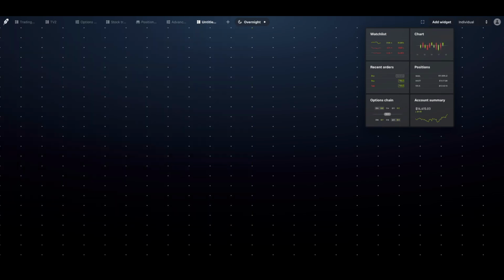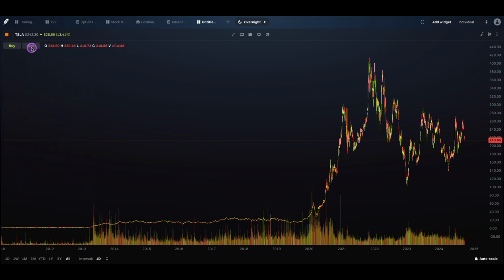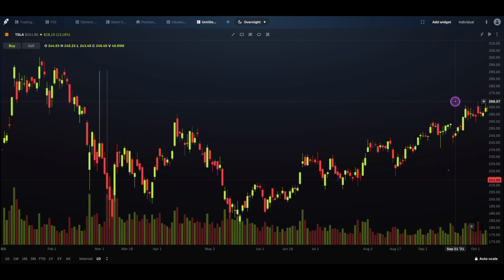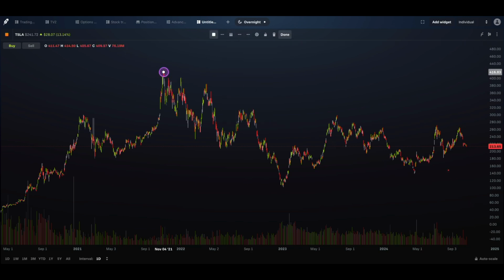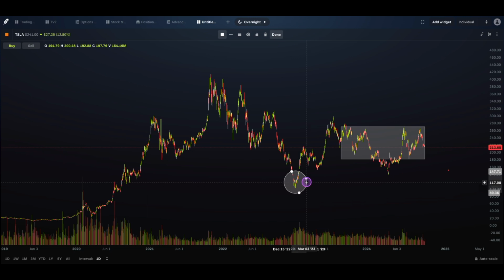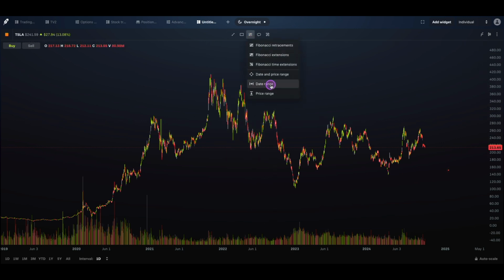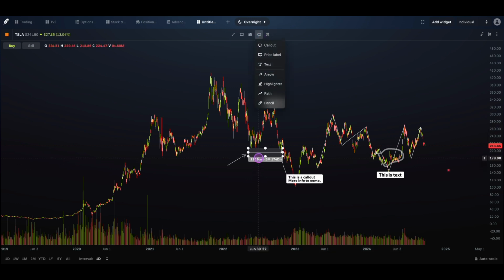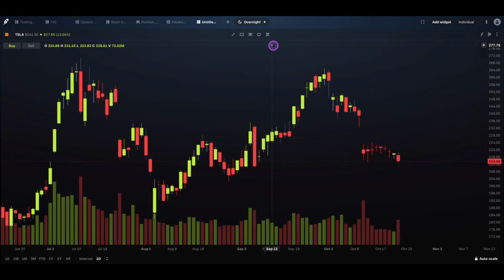Robinhood Legend | Chart Widget (deep dive)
1BzcwV2cWykXDQQgPdBd4gpbwiB8JYLv31